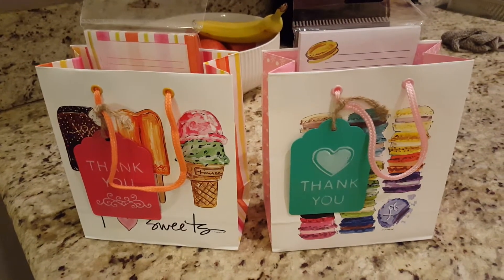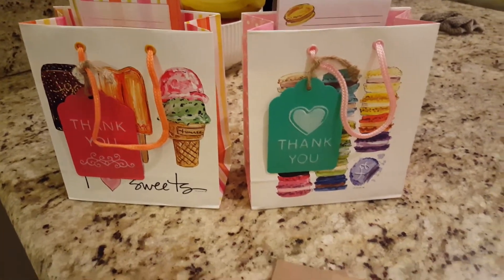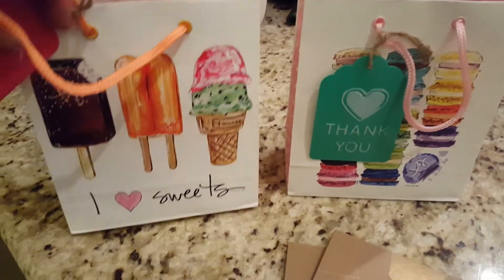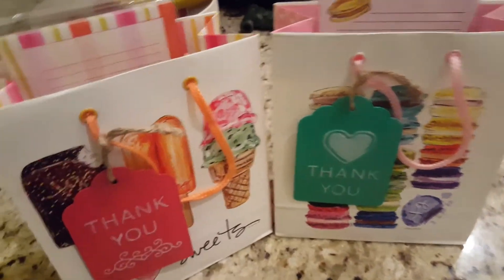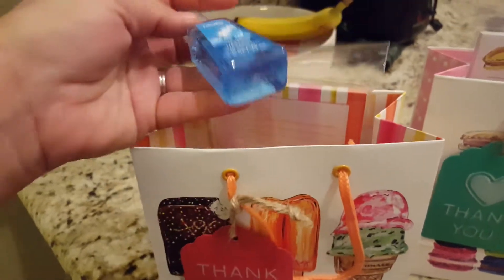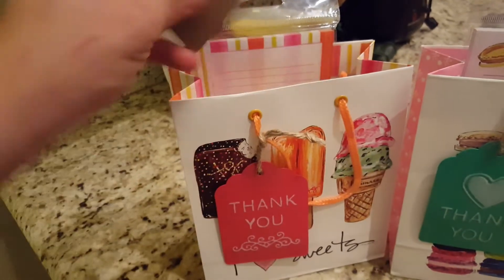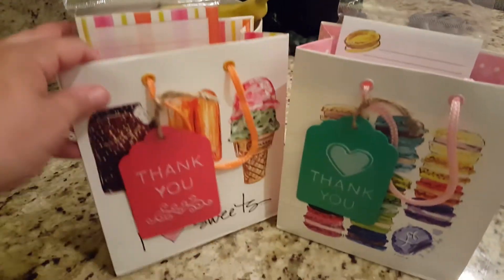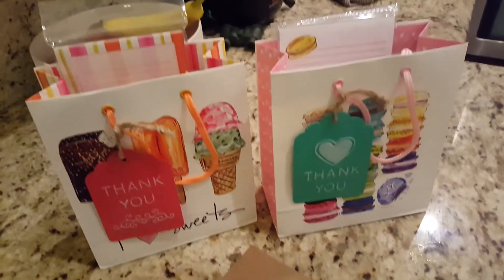Our teachers thank you gifts for 2016